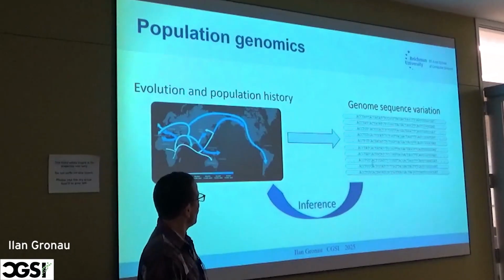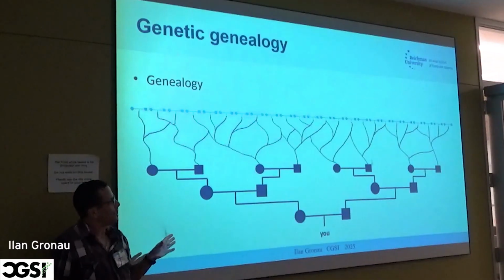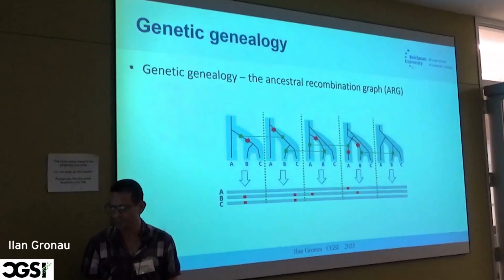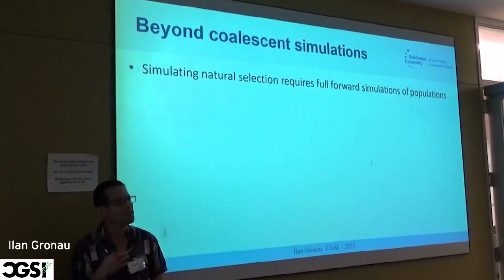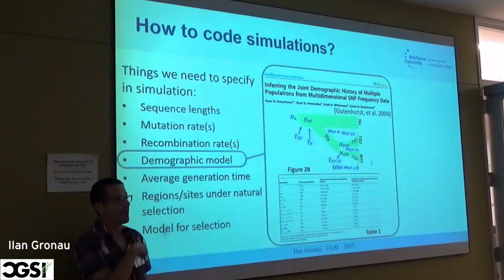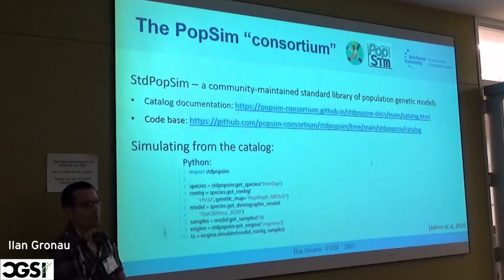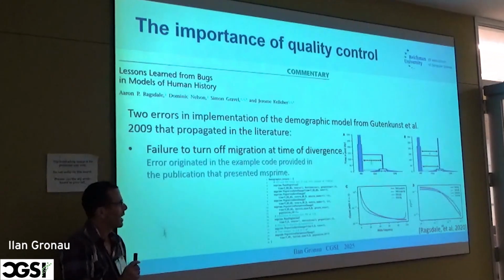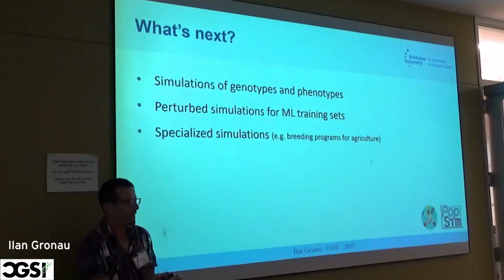Ilan Gronau | Stdpopsim - a community-maintained library of standard population ... | CGSI 2025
Ilan Gronau | Stdpopsim - a community-maintained library of standard population genetic simulation models | CGSI 2025
Related Papers: